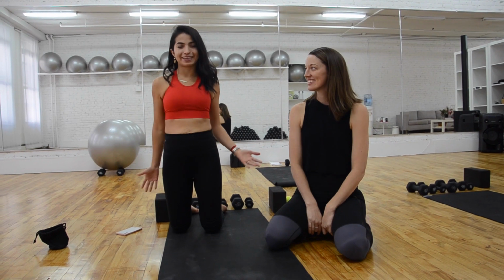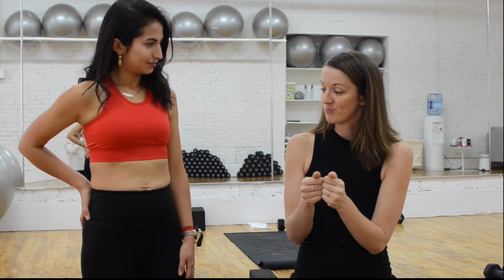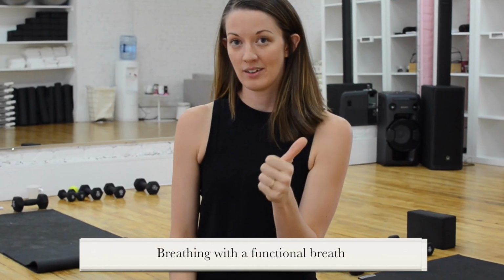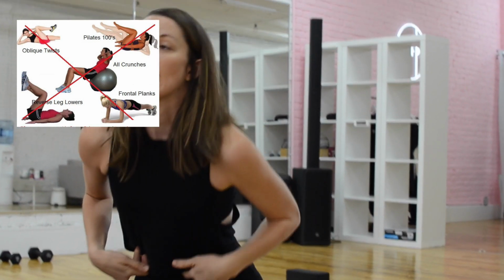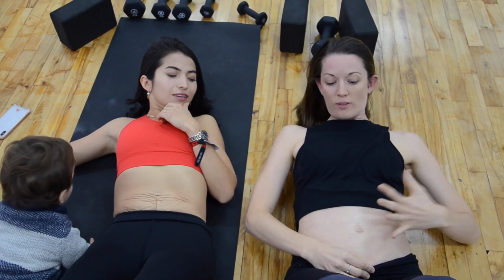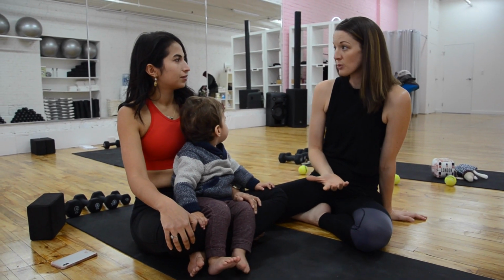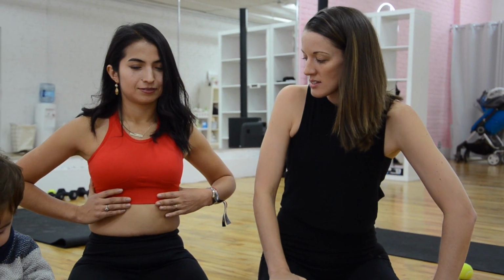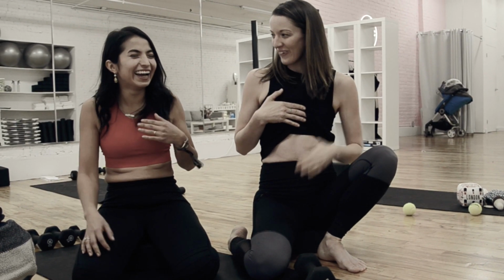How to know if you have diastasis recti? What is and what to do?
Are you pregnant? Or had a baby? This video will change your life. It's everything I wished I knew over 6 years ago when I got pregnant with my first son.

An interview with Joannie cofounder of FPC, a prenatal center focused on revolutionizing prenatal and postnatal fitness.

Hasta pronto!

Julieta